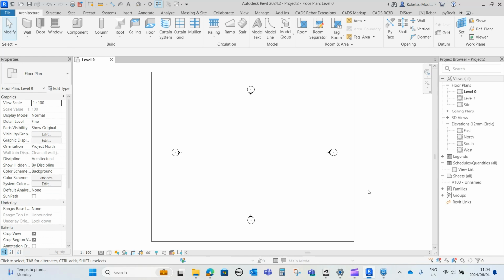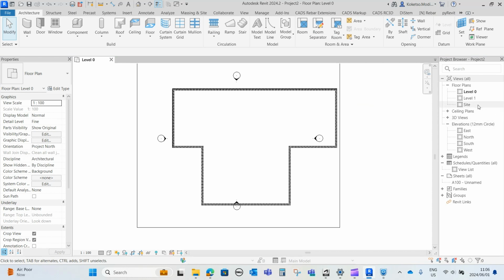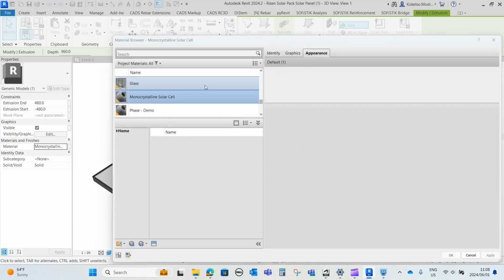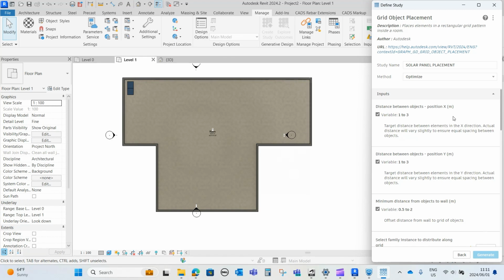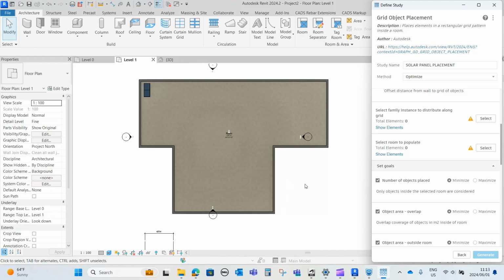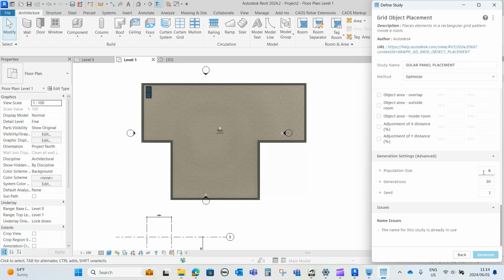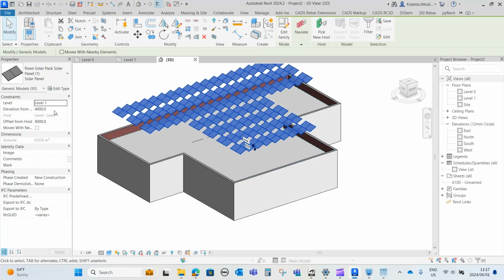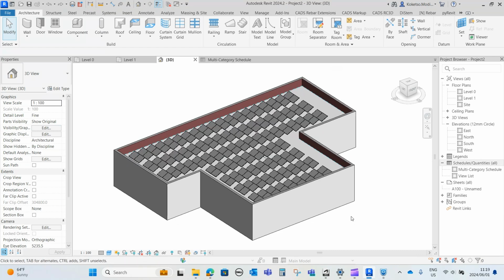GENERATIVE DESIGN - Solar Panel Placement on Flat Roof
In this tutorial, I demonstrate the basics of Generative Design in Revit.